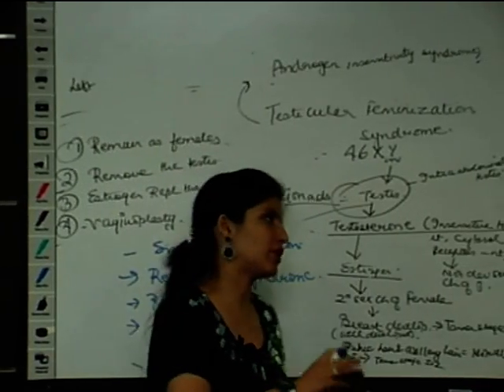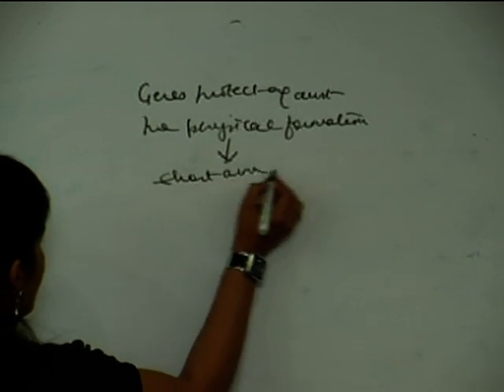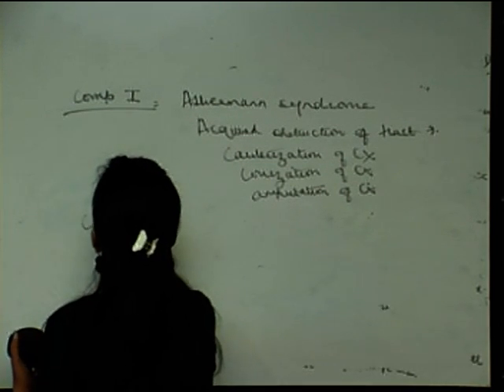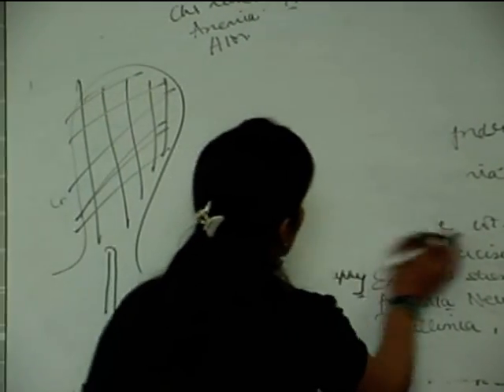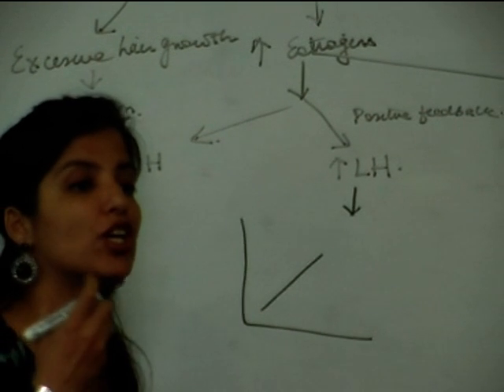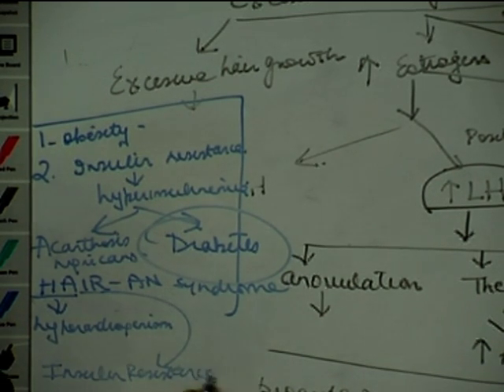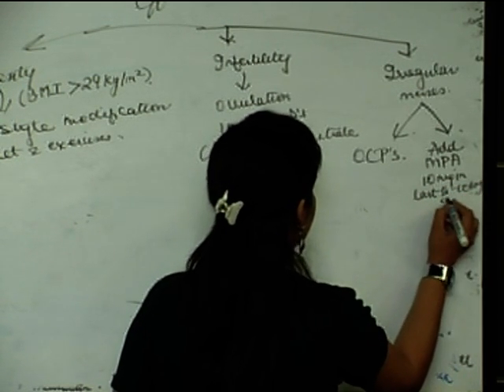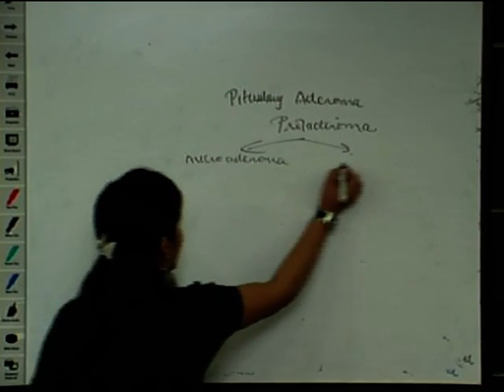Dr Sakashi Arora Hans Video Lecture Amenorrhea 2 of 3